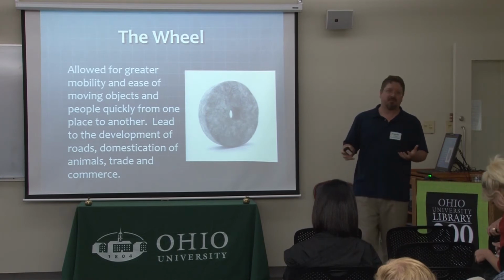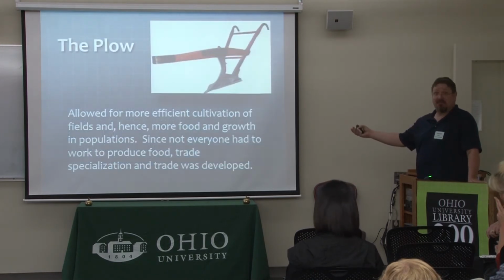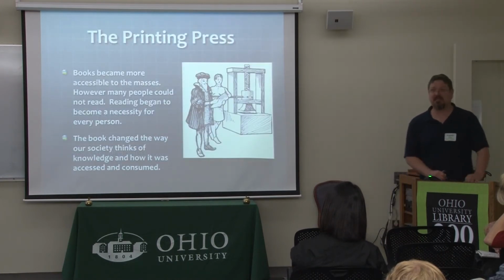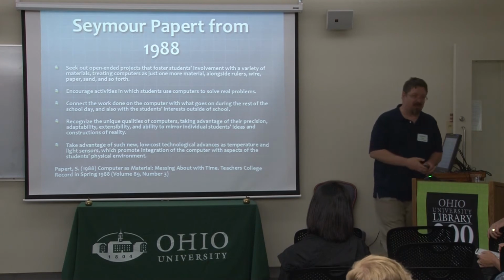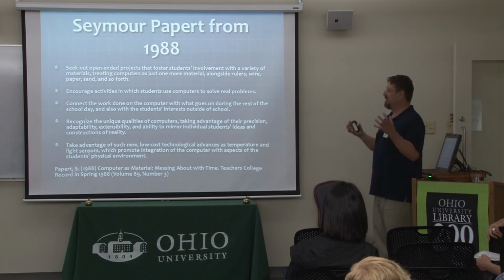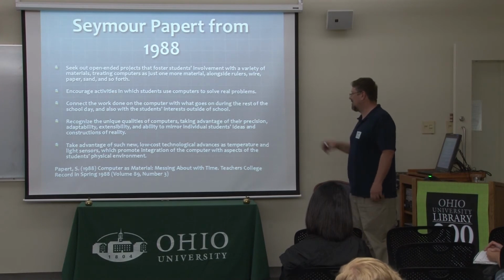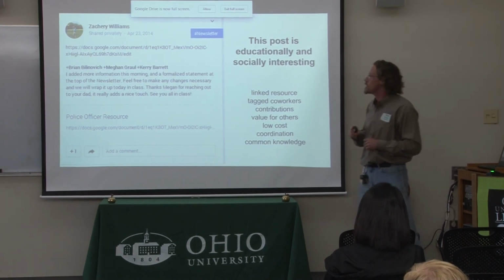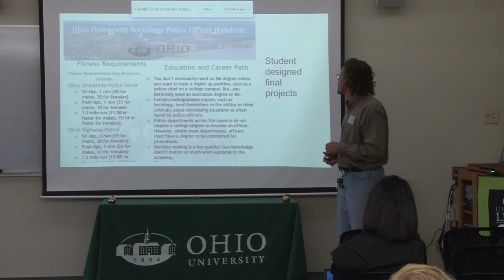SpotLight on Learning "TEd Talks" 04-28-2014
“TEd Talks” (featuring three short talks about Technology and Education ideas worth spreading)
The conference features faculty presentations, discussions, and demonstrations focusing on:

Teaching with Teams—interdisciplinary course collaborations; faculty-co-teaching; service learning collaborations
Teaching with Technology—innovative, pedagogically grounded uses of technology to promote student learning